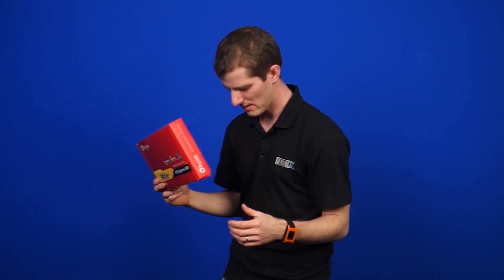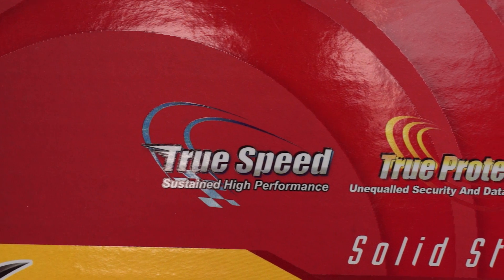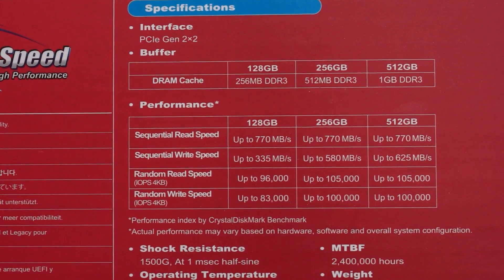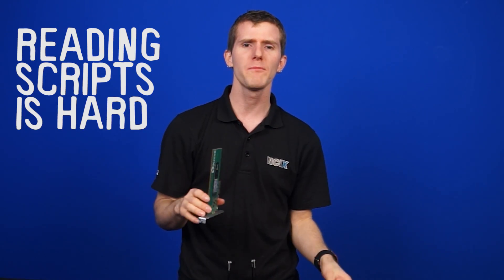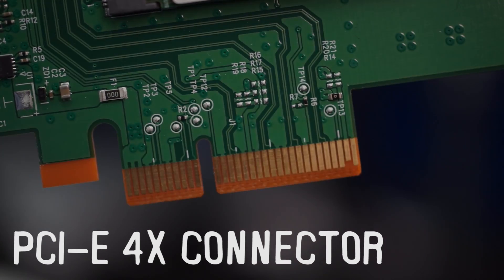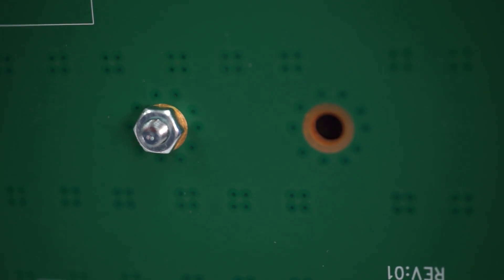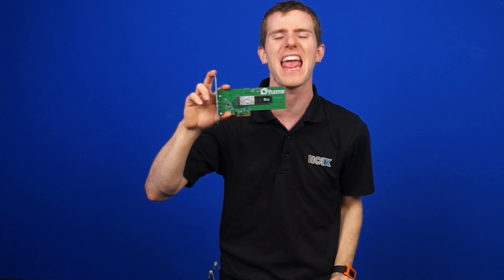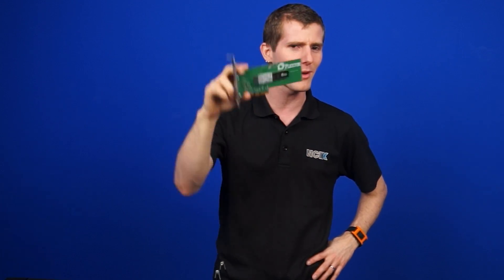Plextor M6e PCIe SSD Product Showcase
This might not be the first PCI Express SSD to hit the market, but it is certainly an interesting one.  This actually is an M.2 SSD with a PCIe adapter.  It's made to be super compatible right out of the box and includes a bunch of Plextor's proprietary firmware that keep it ahead of the competition.